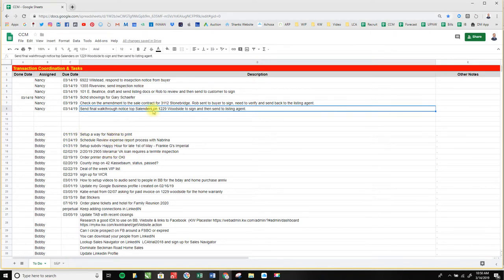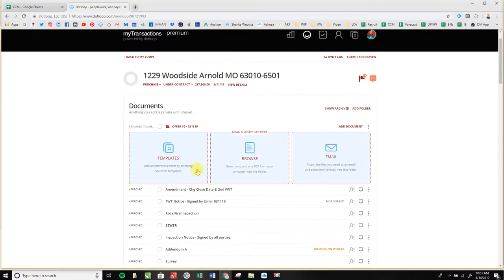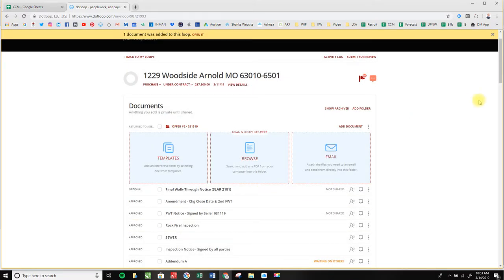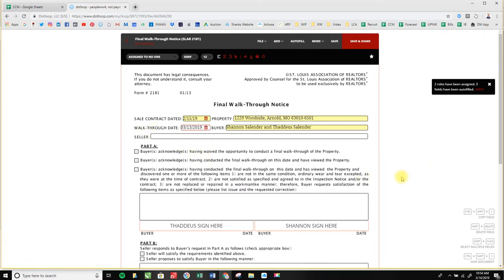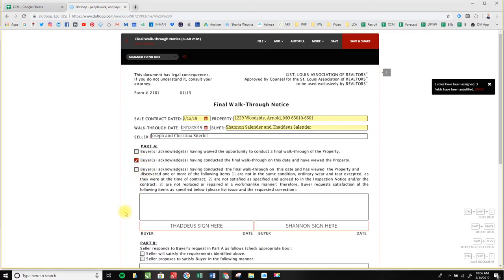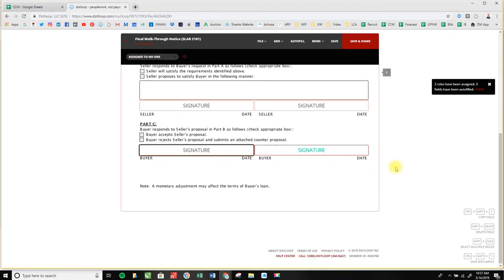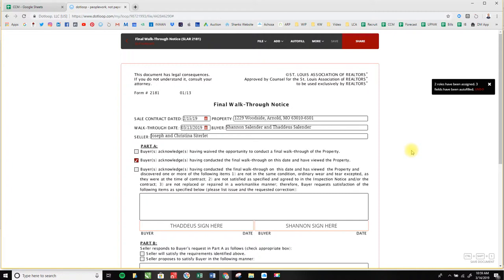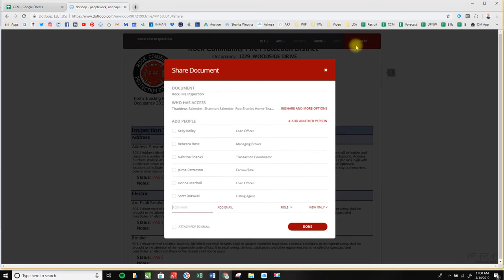How to do a Final Walkthrough Notice in DotLoop - Buyer 031419